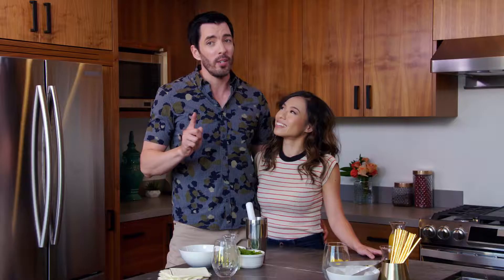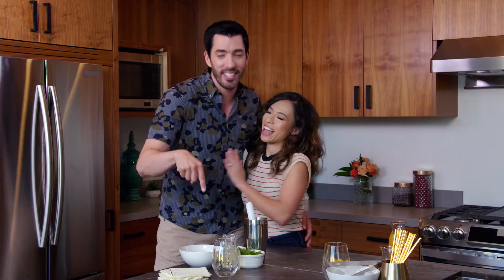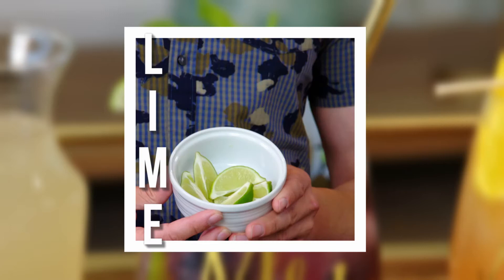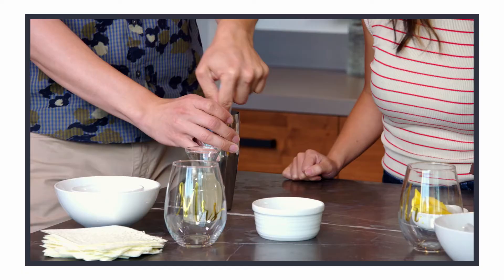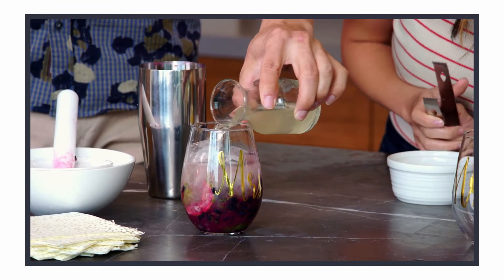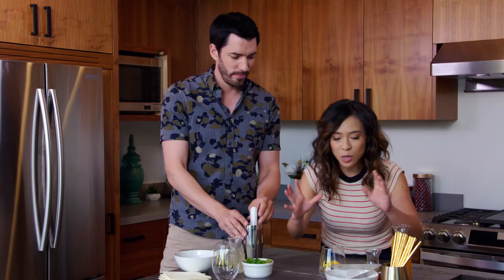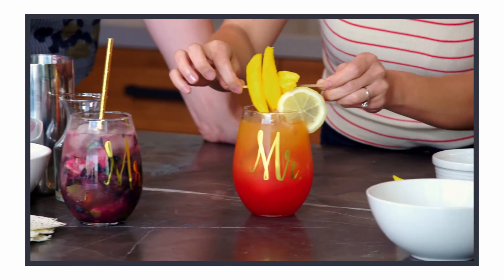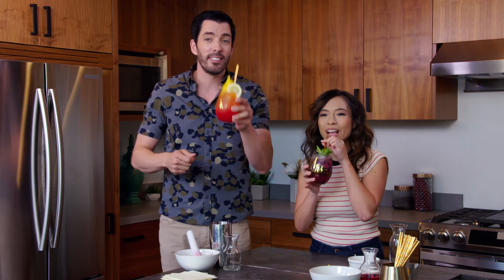Craft Mocktails - Wedding DIY with Linda... and Drew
You and your hubby-to-be not big drinkers? Still want to serve signature drinks to your wedding guests?

Try these mocktail recipes Drew and I created and are serving up to guests at our wedding!